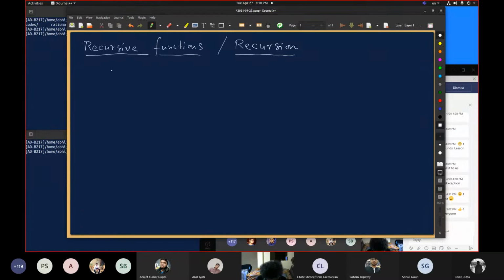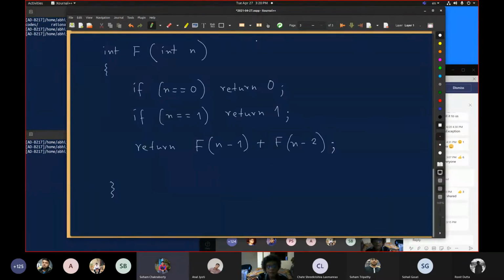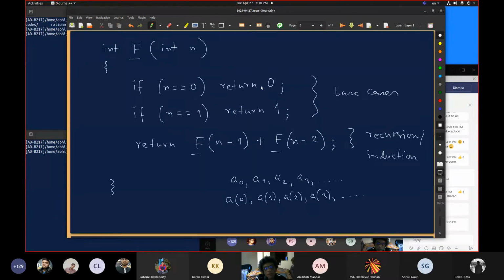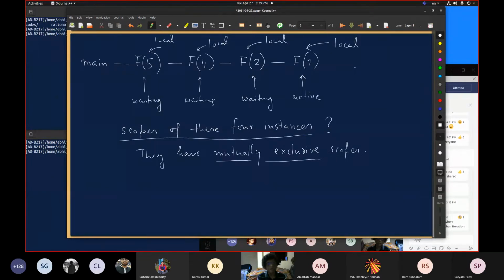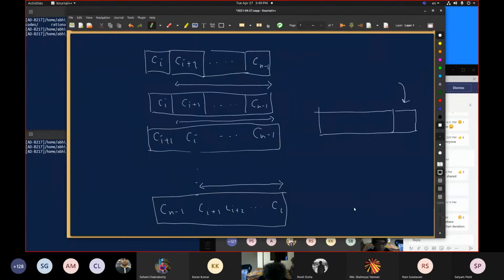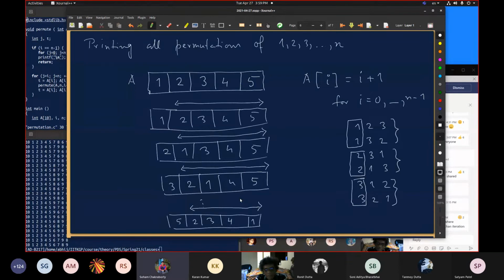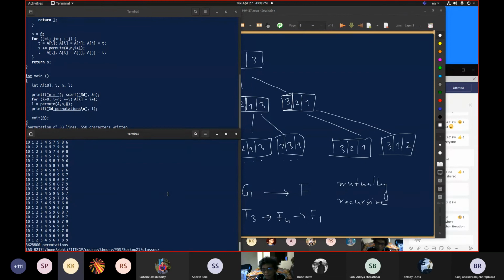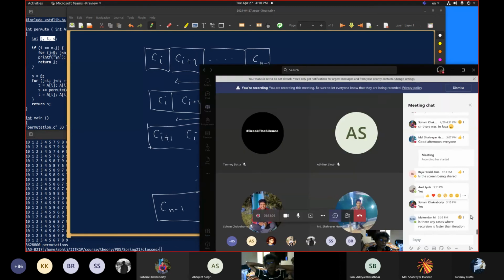09 Recursive Functions/Recursion, Recursion Tree